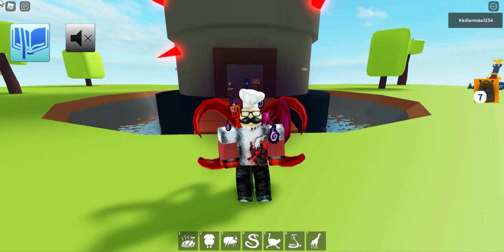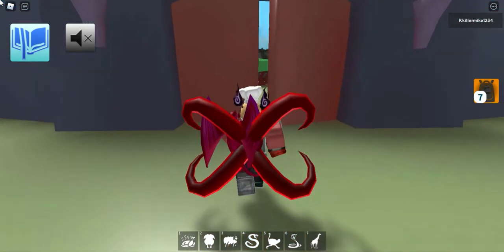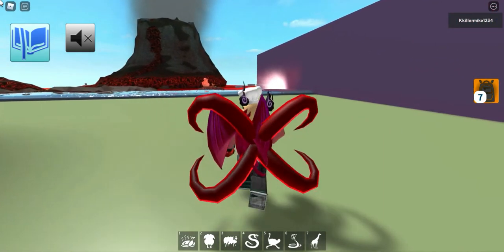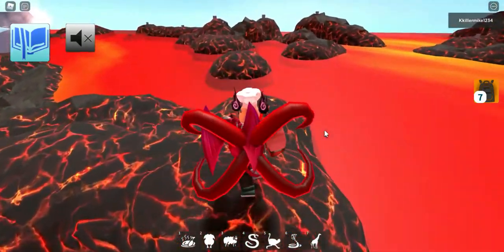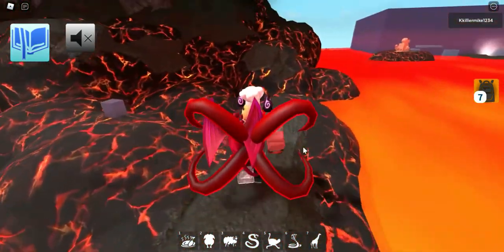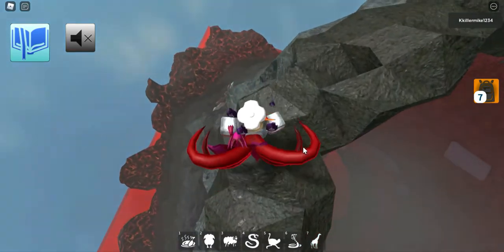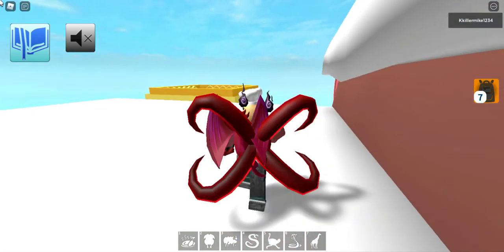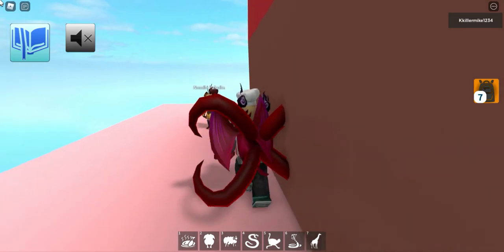How to unlock the Eel- Roblox Creatures Tycoon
Welcome back to the first video for 2022!

In this video I will show you how to unlock the eel. I'll show you what animals you will need to take with you and which worlds you need to visit in order to unlock it.